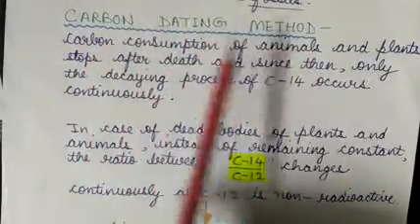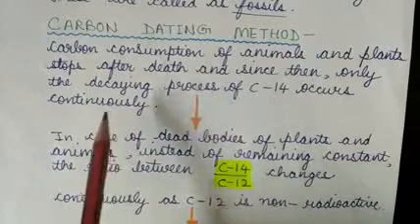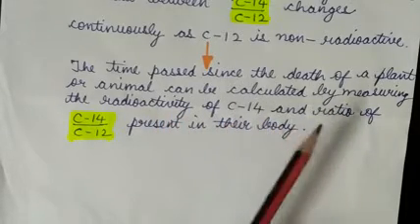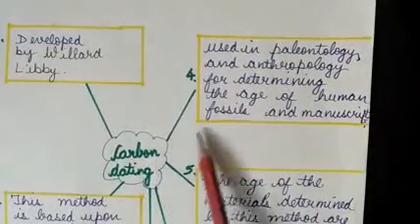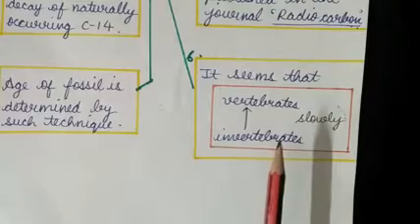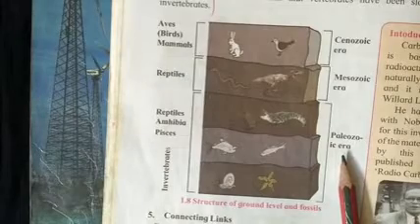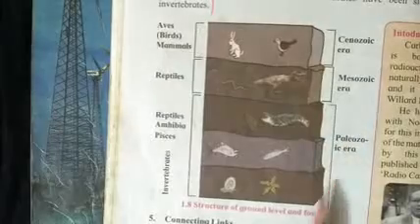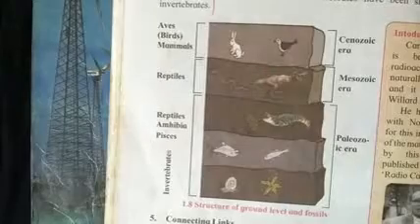C-10, L-1,S-10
Palaeontological evidence of evolution